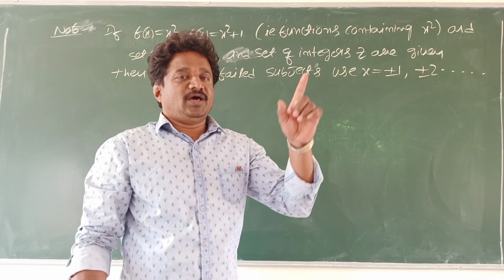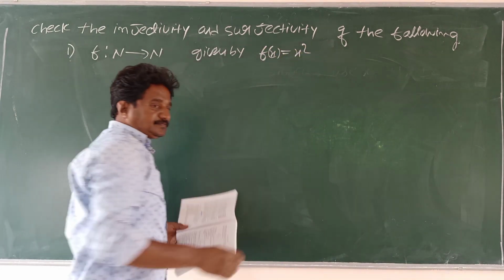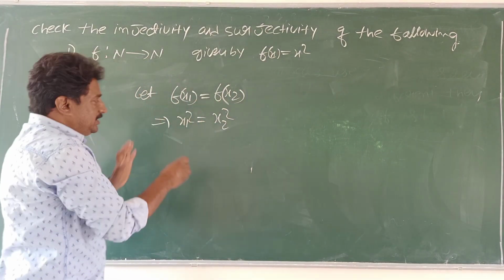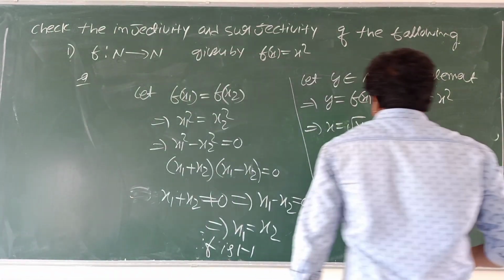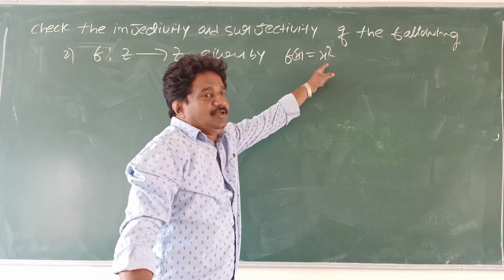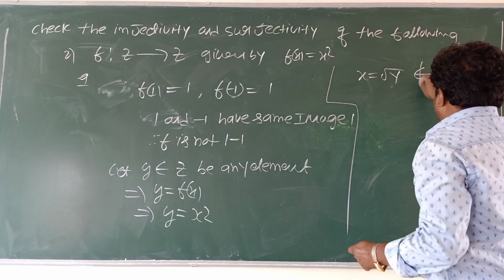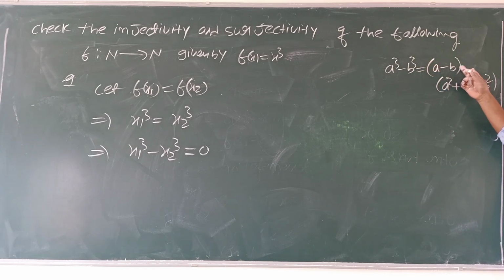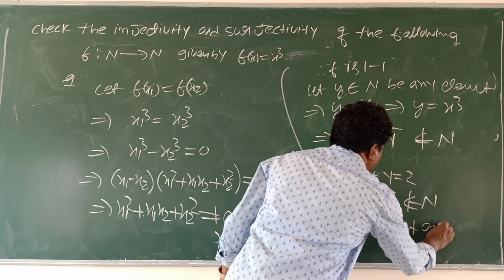MATHEMATICS CLASS 71